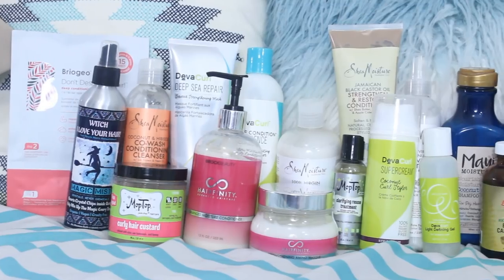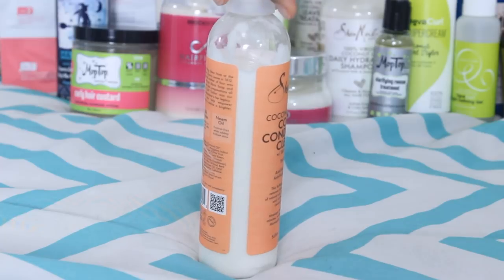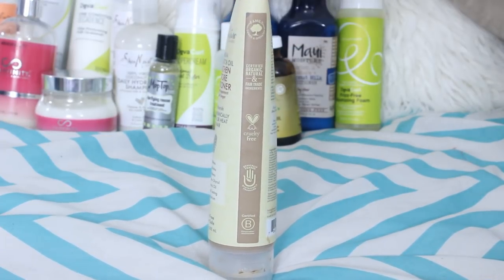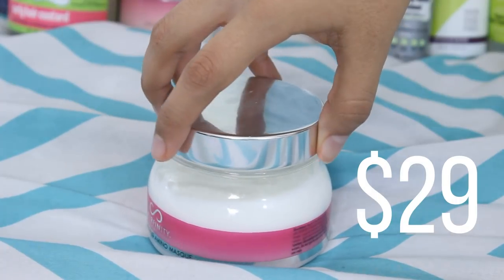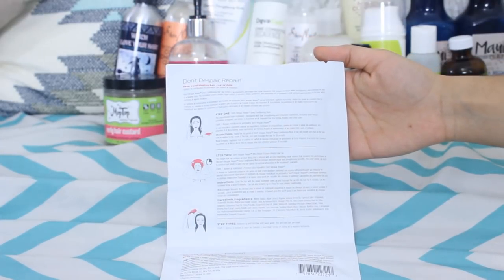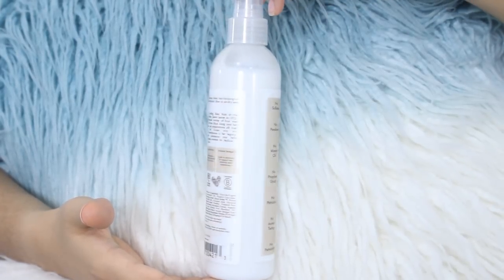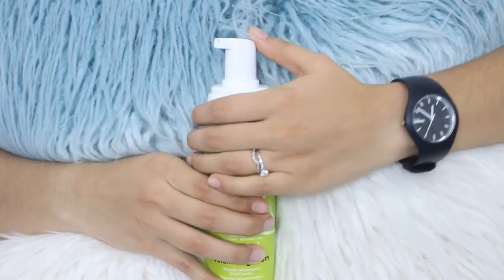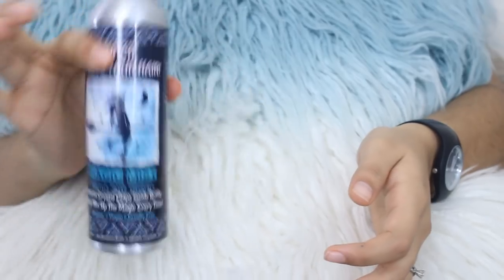My Favorite Curly Hair Products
My favorite products for curly hair! These sulfate free and silicone free products create defined , frizz free curls! SheaMoisture, DevaCurl, Maui Moisture, MopTop, Hairfinity, Tropic Isle, Briogeo & more! All great brands for your curly hair needs!

You can buy these products at Walmart, Sally's Beauty Supply, Target, Ulta and Online!

Shampoos:
- MAUI MOISTURE SHAMPOO
- MOPTOP CLARIFYING
- SHEA MOISTURE COWASH
- SHEA MOISTURE SHAMPOO

Conditioners:
- MAUI MOISTURE CONDISH
- SHEA MOISTURE CONDISH
- HAIRFINITY CONDISH
- DEVACURL DECADENCE

Deep Conditiones:
- HAIRFINITY MASQUE
- DEVACURL DEEP SEA
- BRIOGEO MASK

JAMAICAN BLACK CASTOR OIL

Stylers:
- DEVACURL LIGHT GEL
- SHEA MOISTURE LEAVE IN
- DEVACURL FOAM
- DEVACURL SUPERCREAM

NEW Video: "Our First Family Boat Ride Went Horribly Wrong"